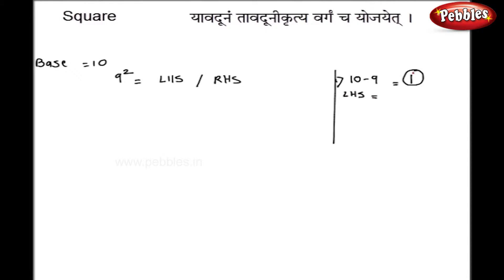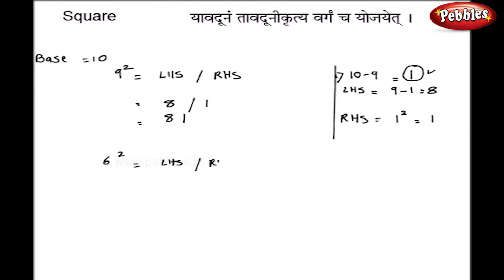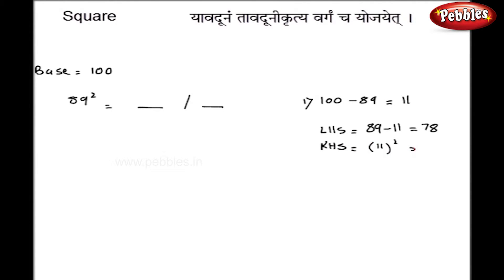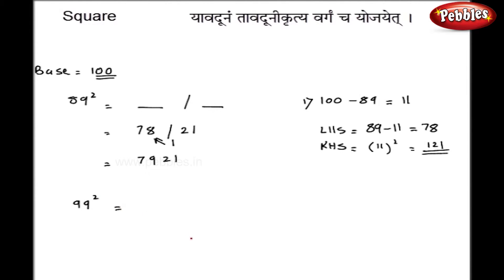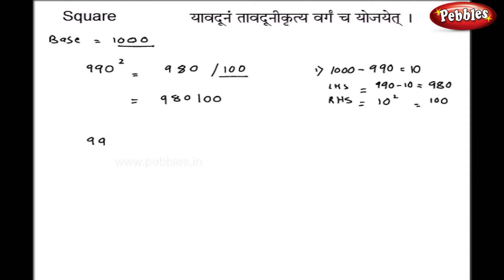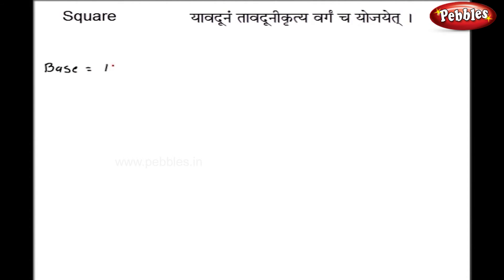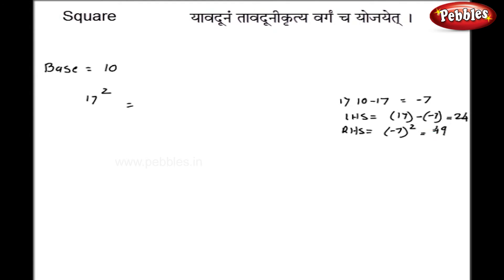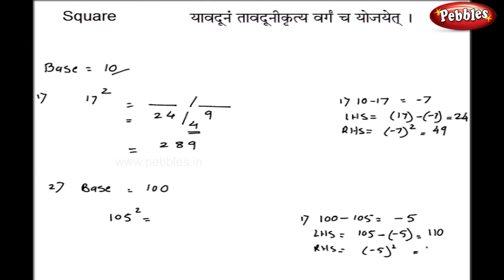Square Type 1 | Vedic Maths Tricks | Speed Maths For Kids